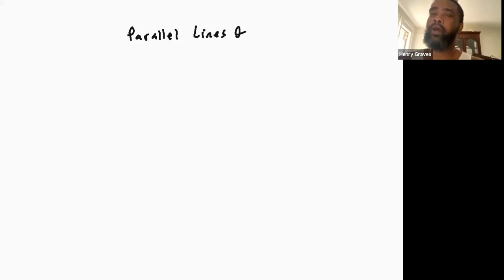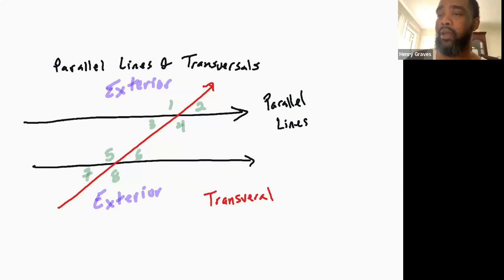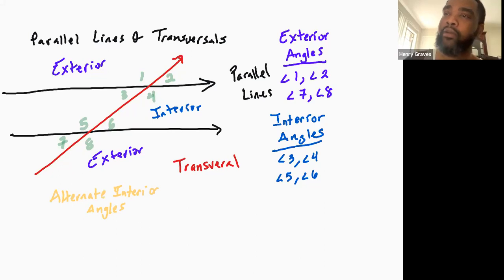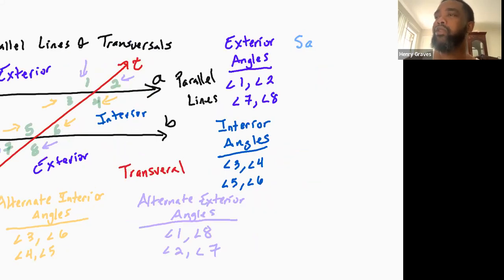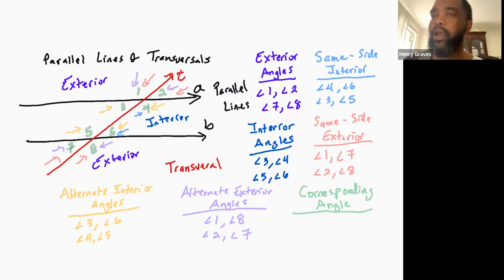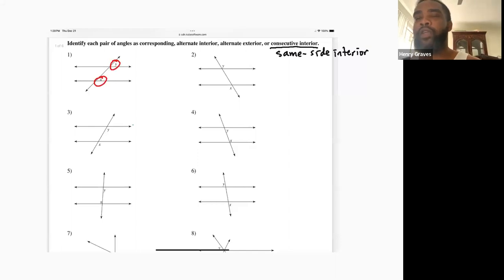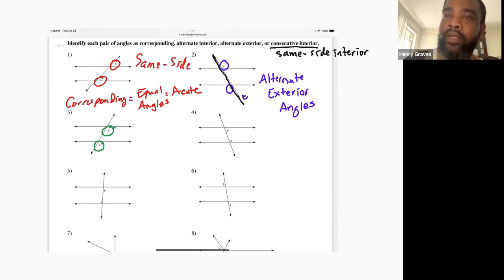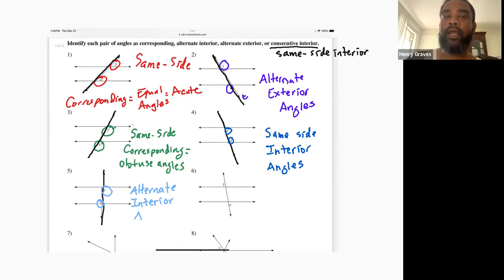Parallel Lines and Transversals